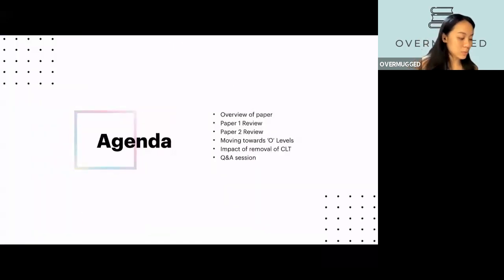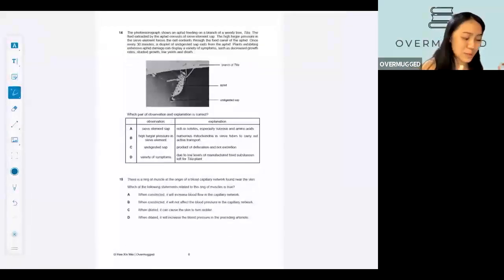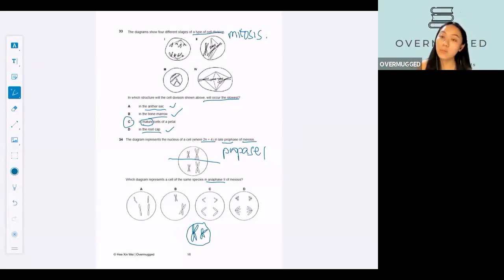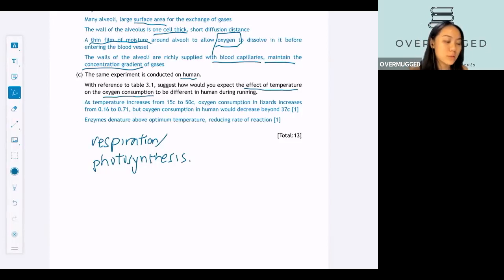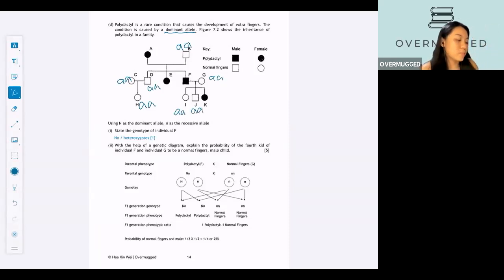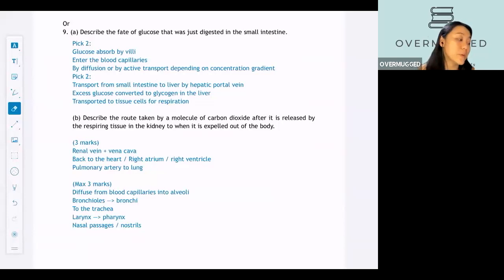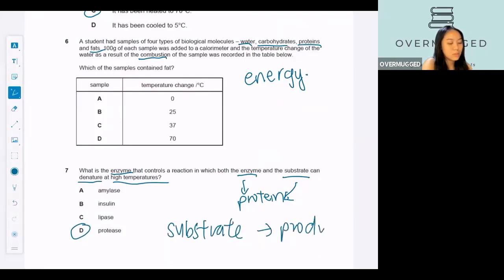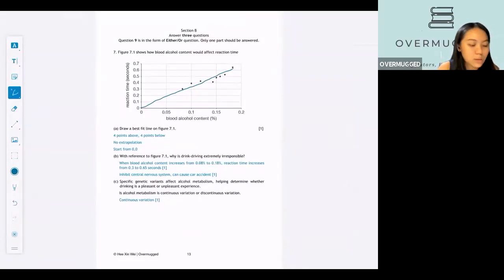[O LEVELS] Biology Mock Paper Review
[September School Holiday 'O' Levels Event]

Attempt the mock papers which are specially designed by our tutors and attend the Zoom sessions during September holidays as the tutors breakdown and review the papers together!

During the session, our tutors will release the answer sheet with solutions and review the paper; highlighting commonly made mistakes and going through the solutions for the more challenging questions!